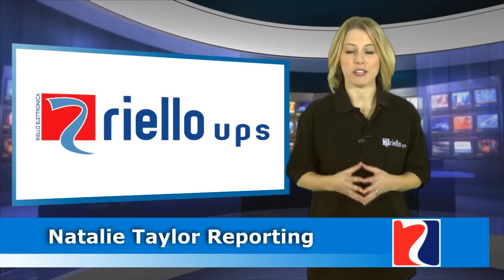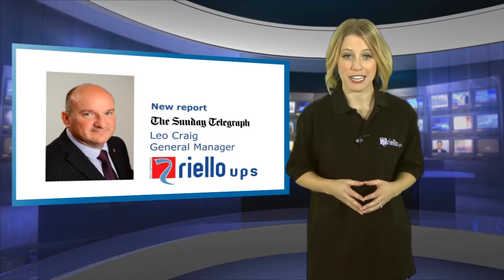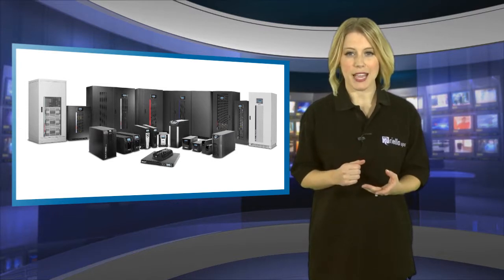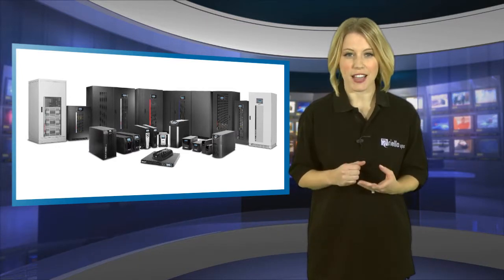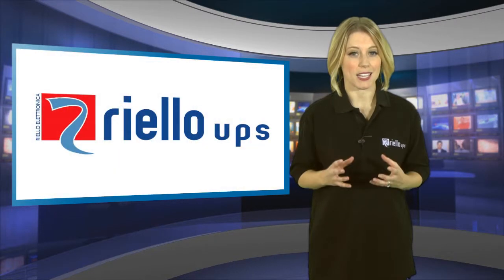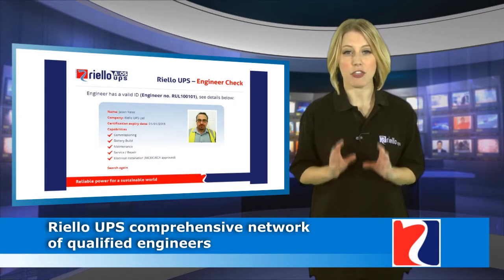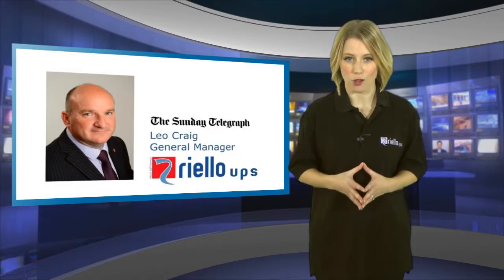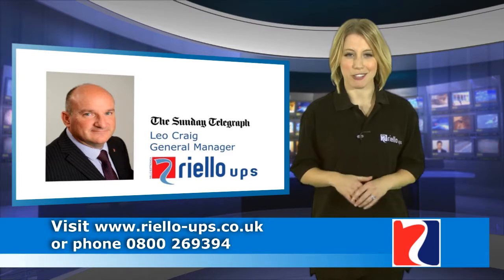Assuring Business Continuity to Datacentres with Certified Engineers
In this video we assess how datacentres can assure business continuity with both economy and safety.